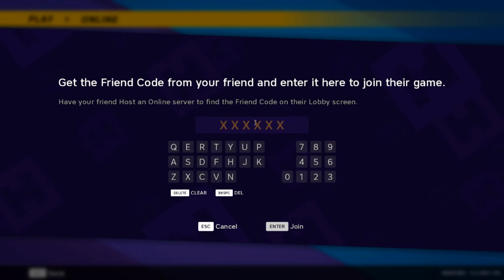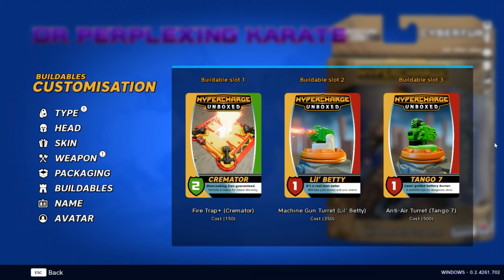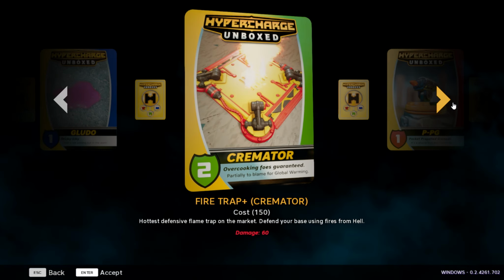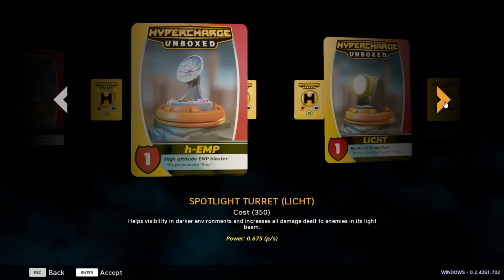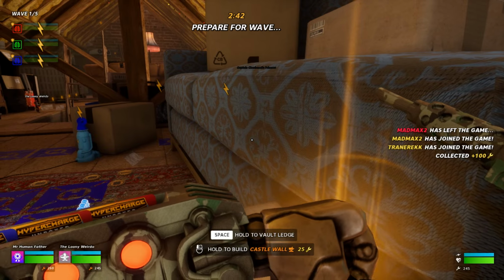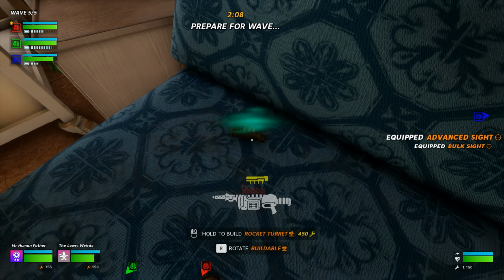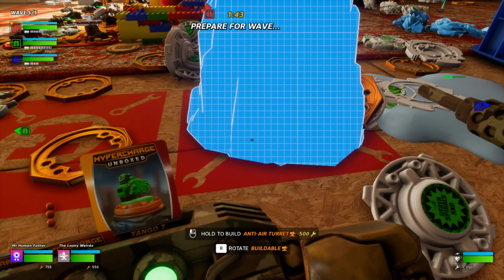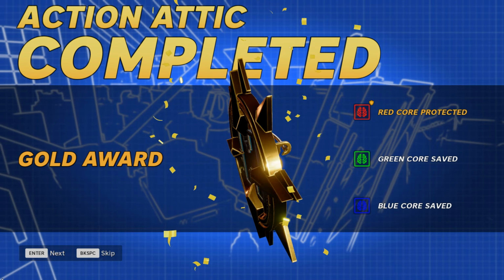HYPERCHARGE: Unboxed - Episode 2 (Action Attic) Re-upload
Hypercharge with Gordon @TheTranerekk and John.

Date of Battle: January 11, 2023
Location of Battle: Action Attic